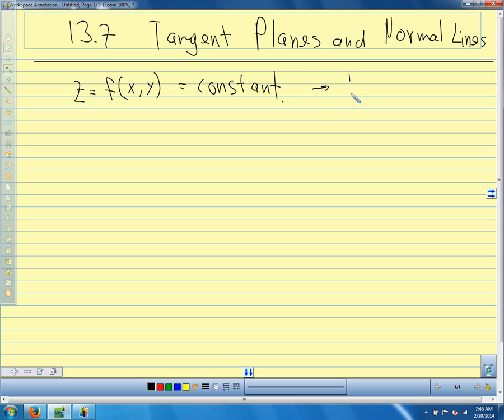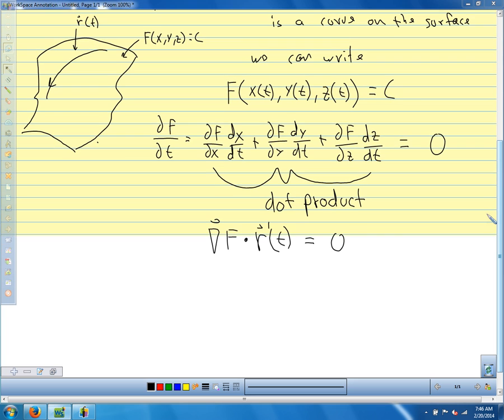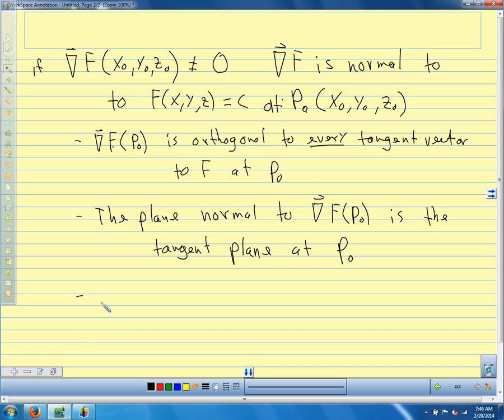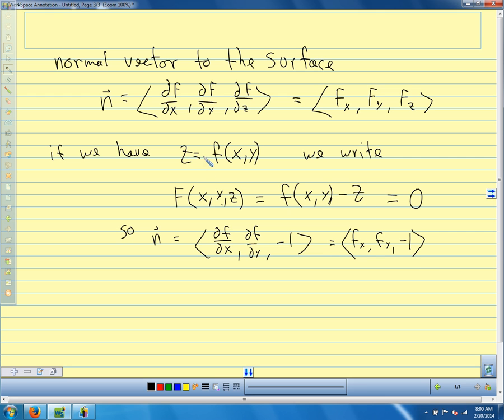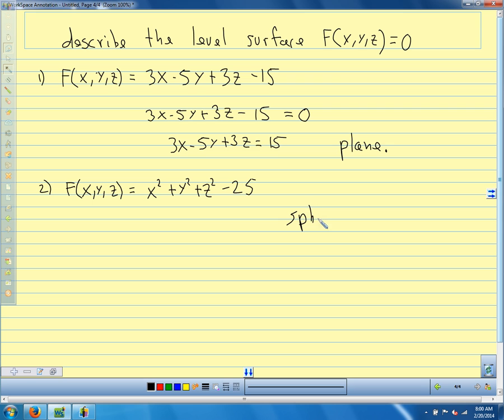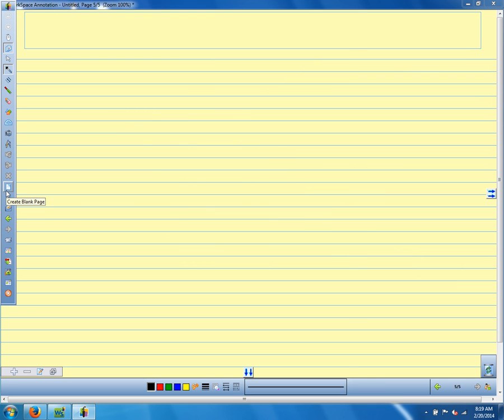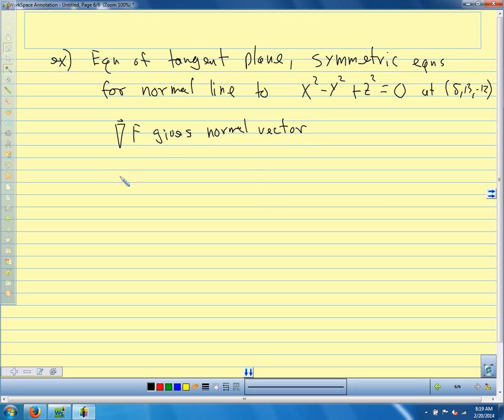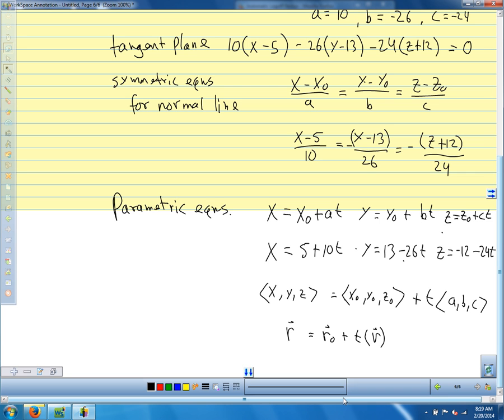Calc III 2014 13.7 Tangent Planes and Normal Lines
Tangent planes and normal lines to surfaces